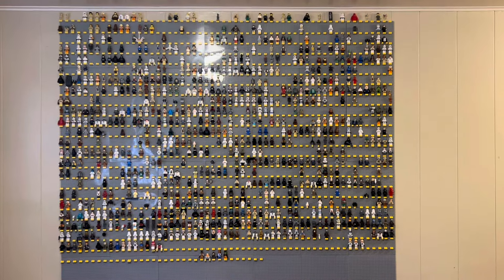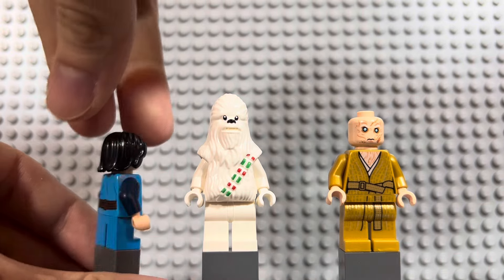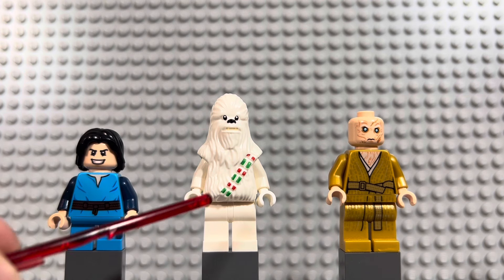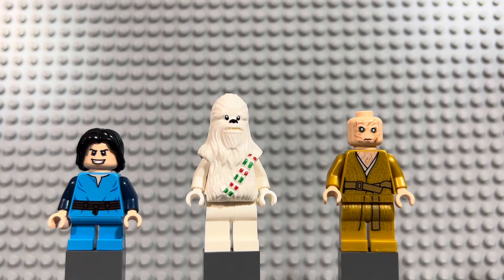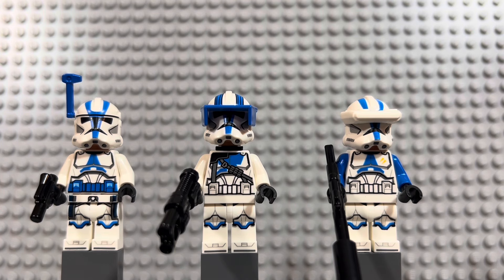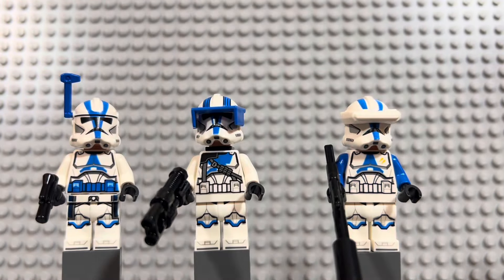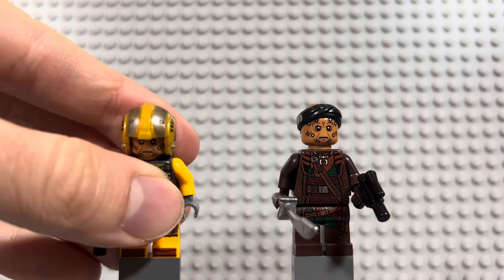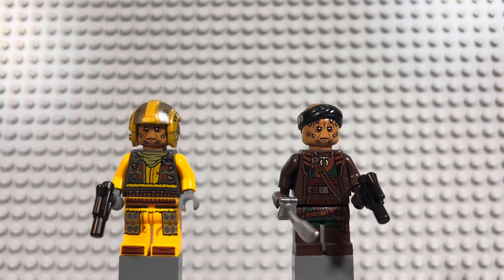Collecting Every Lego Star Wars Minifigure Every Part Part 14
I hope everyone enjoys the video! 800+ figs on the wall, that's huge!